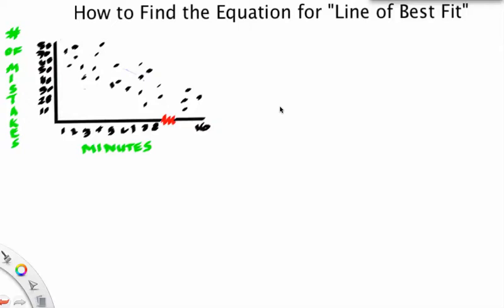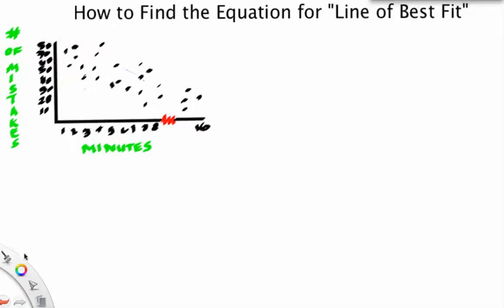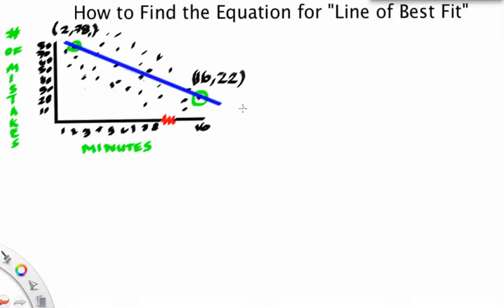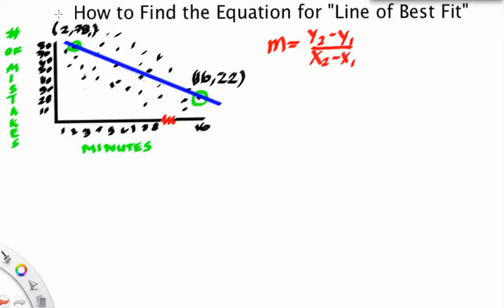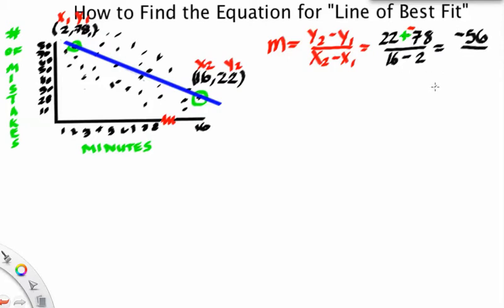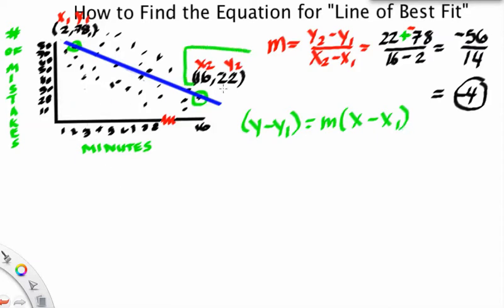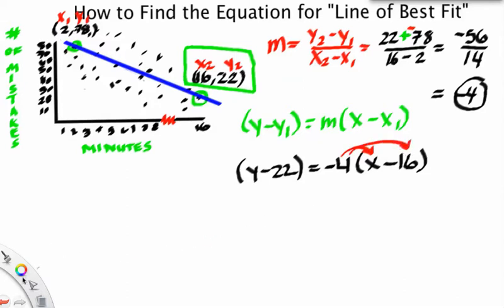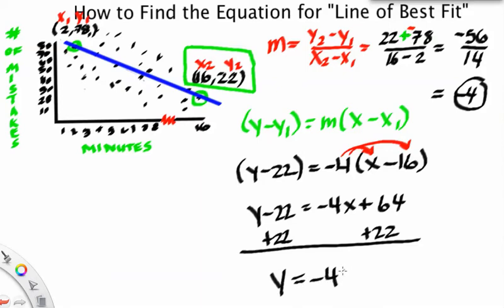Line of Best Fit